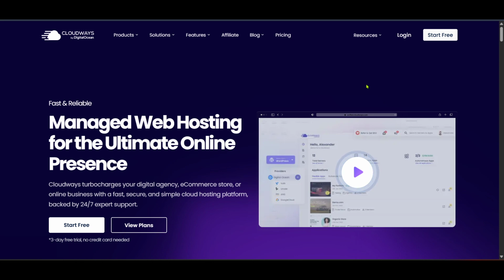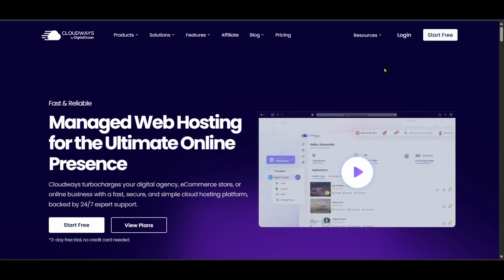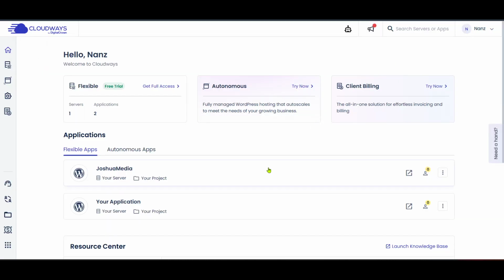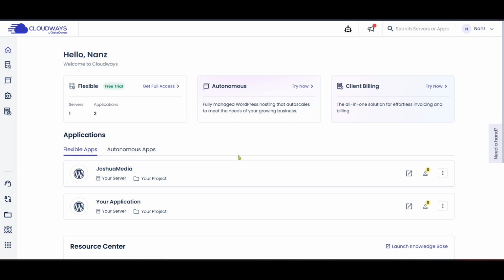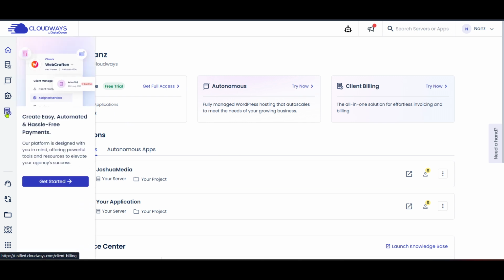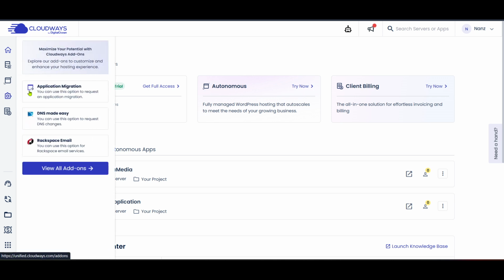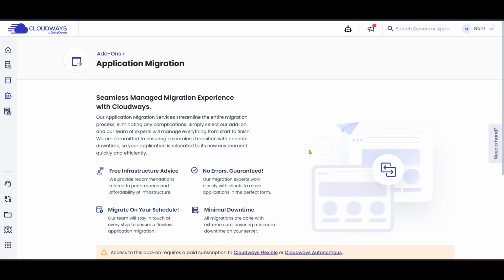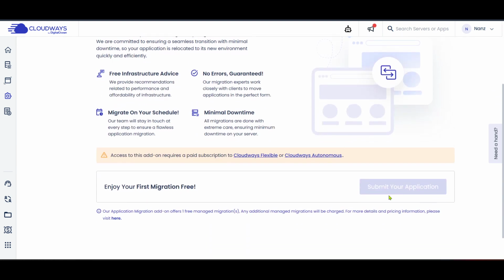How To Migrate Your Wordpress Site To Cloudways Cloudways 101 (Full 2025 Guide)